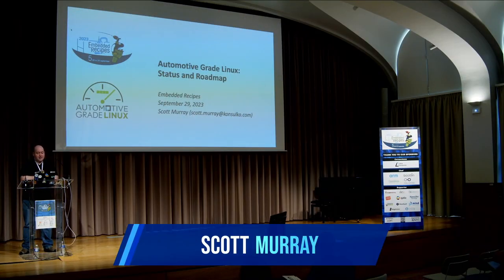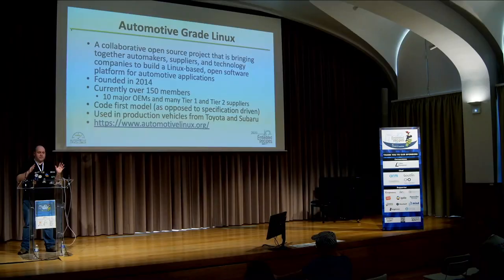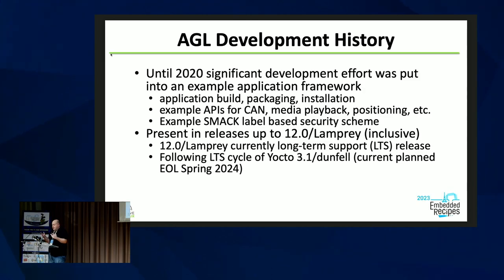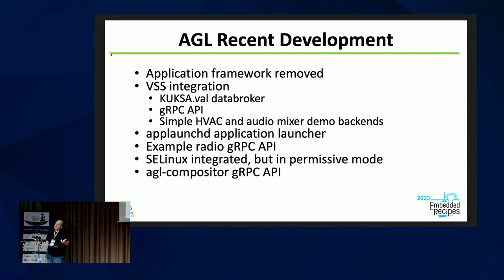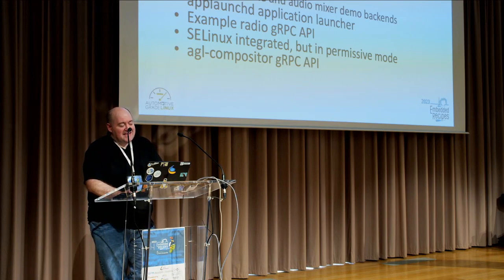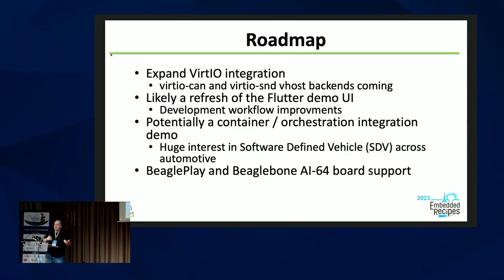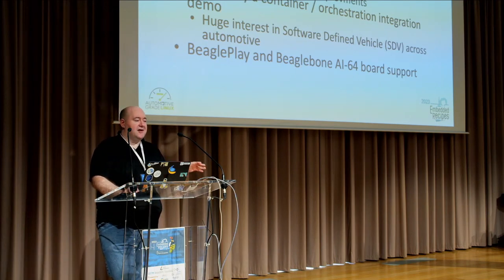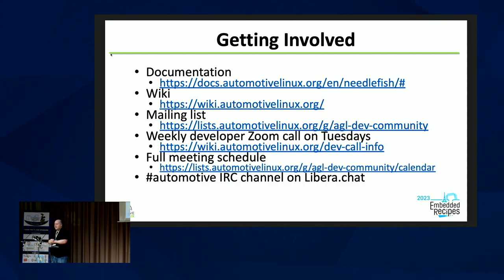Automotive Grade Linux: Status and Roadmap (Scott Murray, Konsulko)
The Automotive Grade Linux (AGL) collaborative open source project has been working since 2014 to enable a base platform for automotive products.  A lot has changed with respect to focus and technologies in AGL over the last few years, this session will attempt to give a brief, high-level overview of the current status of the project and the planned roadmap.

Presentation from Scott Murray (Konsulko) during Embedded Recipes 2023.